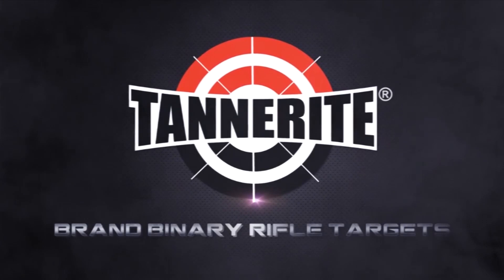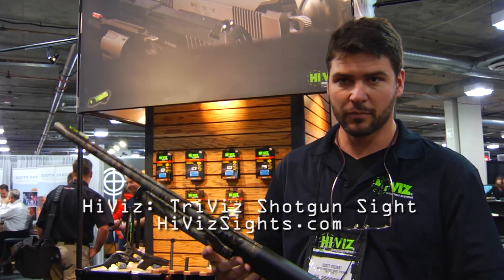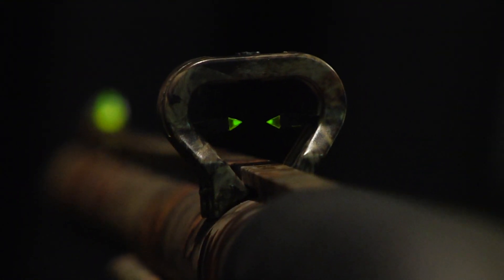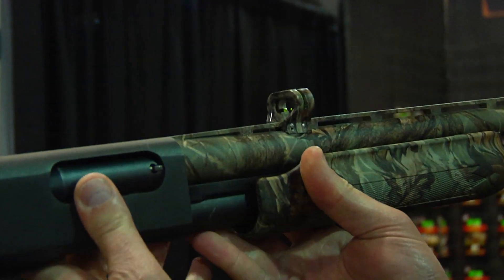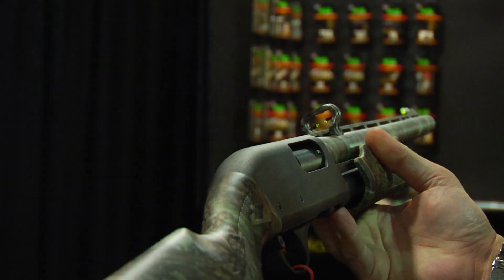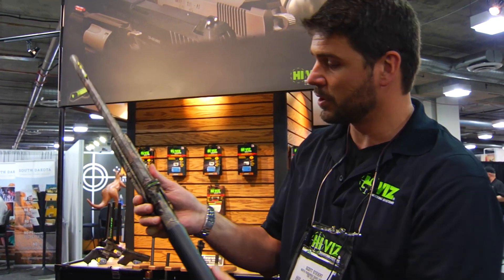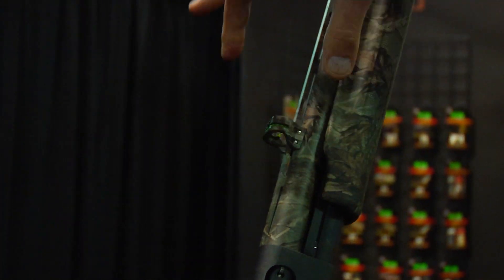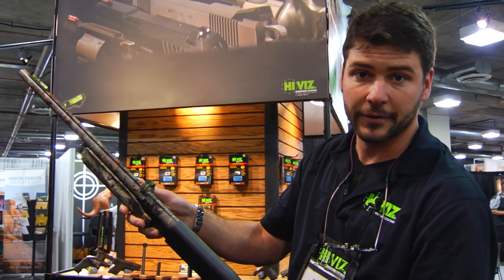SHOT SHOW 2014: HiViz TriVis Shotgun Sight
A new way to look at fiber optic sights. Easier tracking, brighter fiber optics, and greater accuracy with the TriVis shotgun sight by HiViz